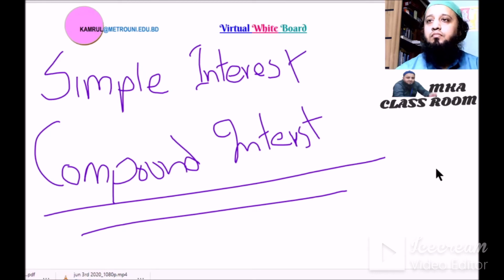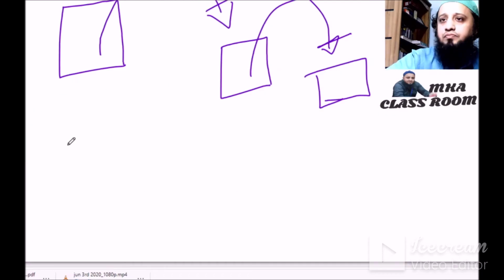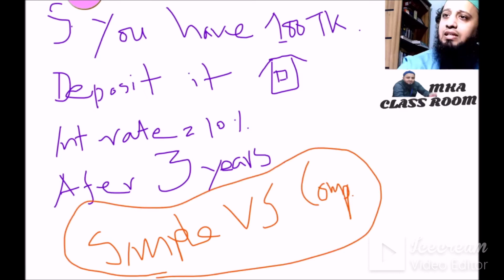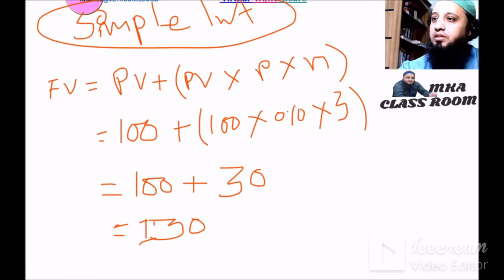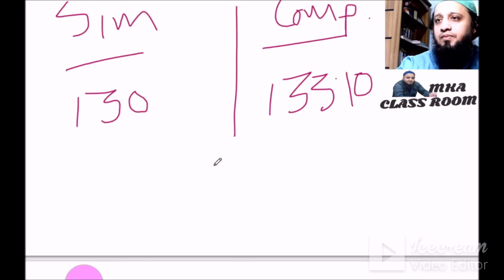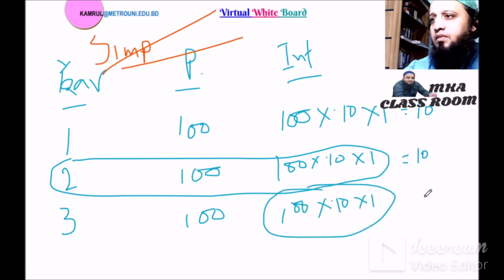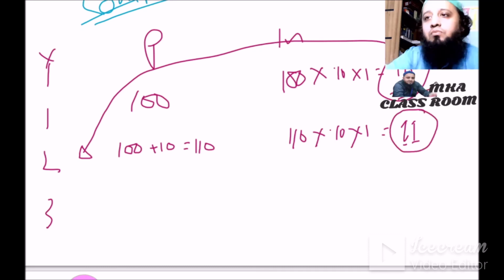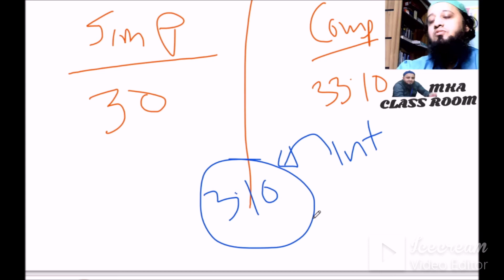Compound Interest & Simple Interest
Compound Interest
Simple Interest
Differences of these Interest